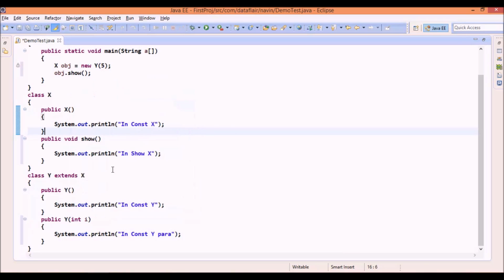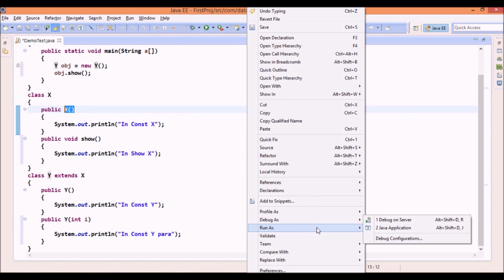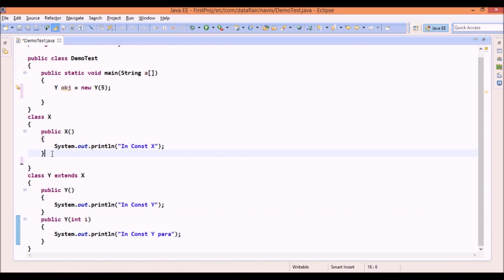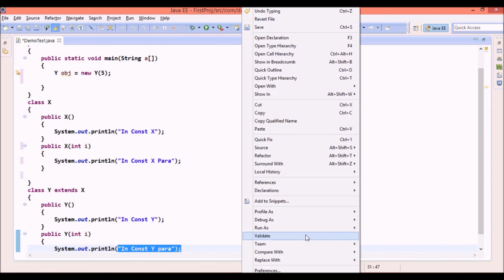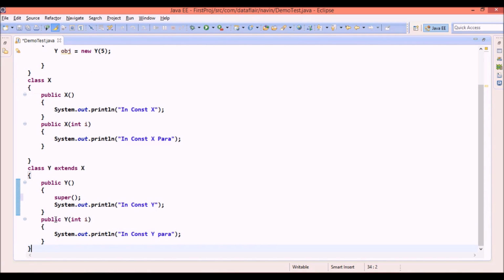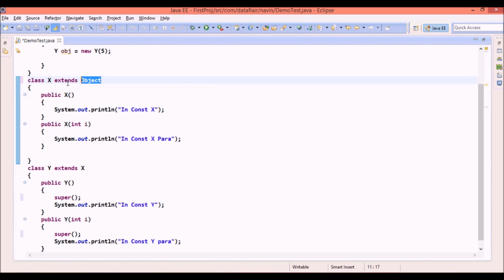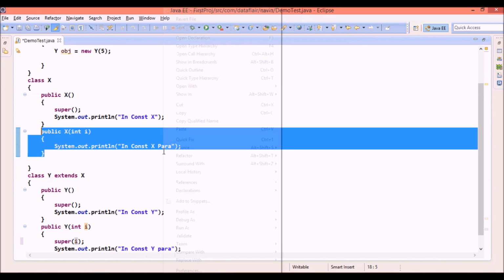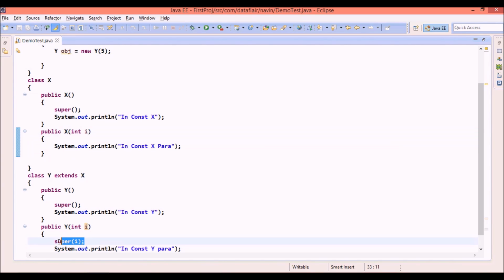Java Object Creation of Super Class using Sub class Object using Super Keyword Part-2